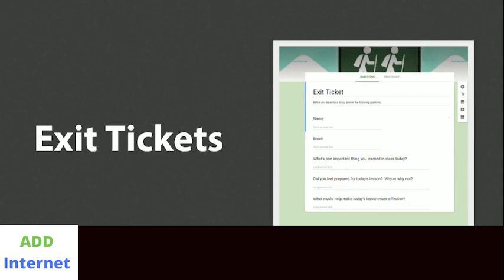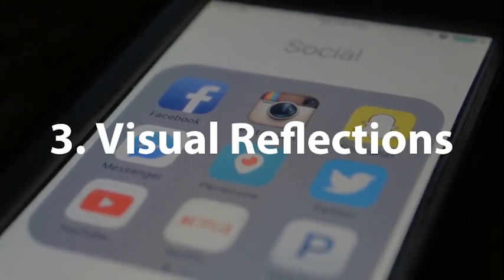3 Ways to Use Cellphones and other personal devices in the Classroom 1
ADD Internet informs you that you can click on the links and purchase your best mobile phone accessories from Amazon in the United Kingdom.